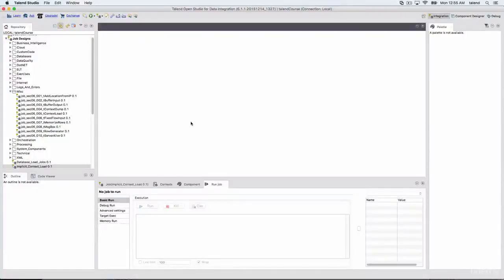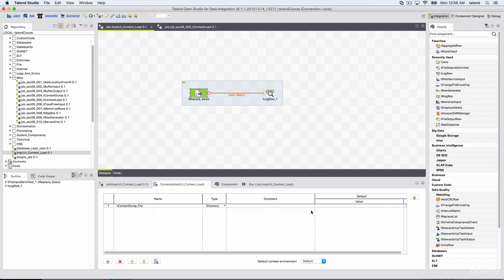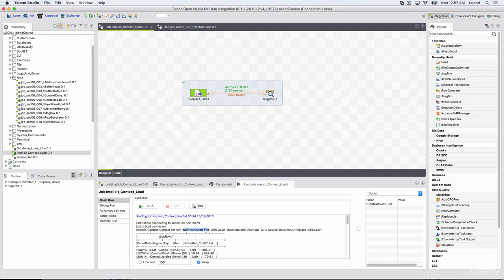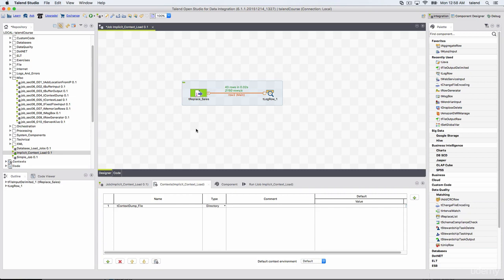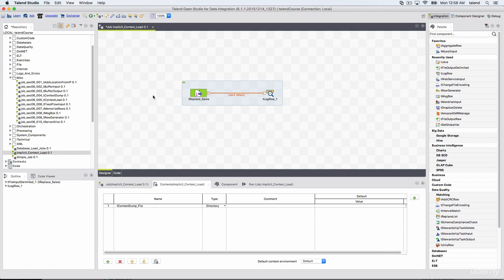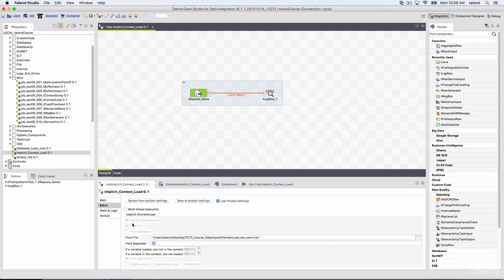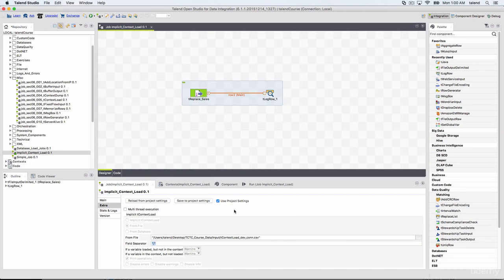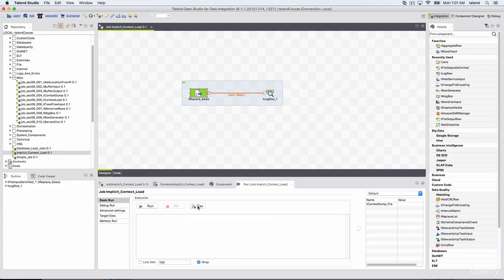Using implicit context loading to load contexts